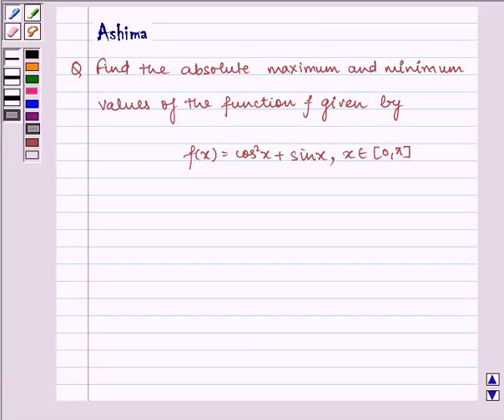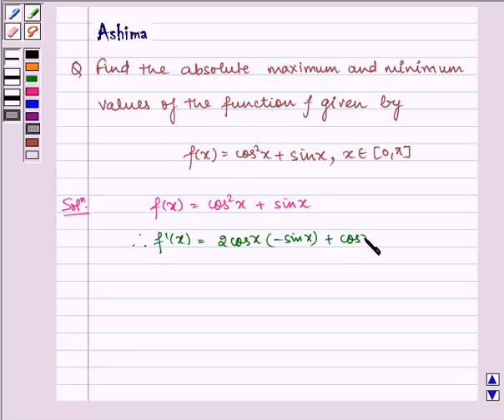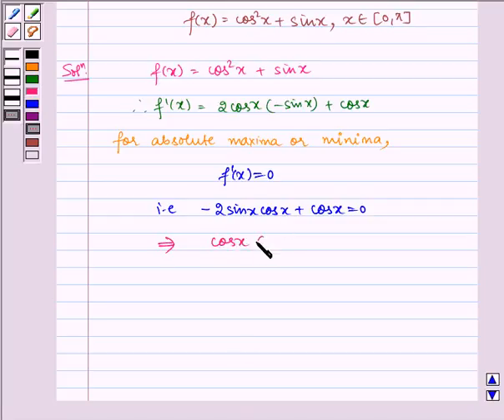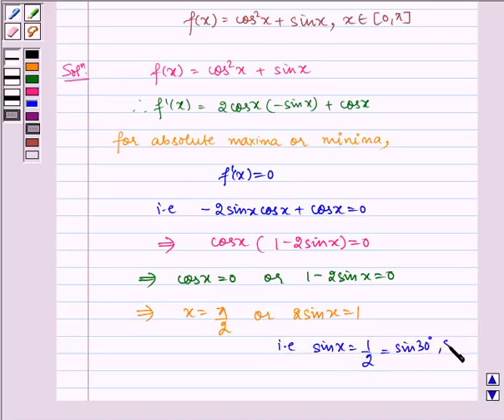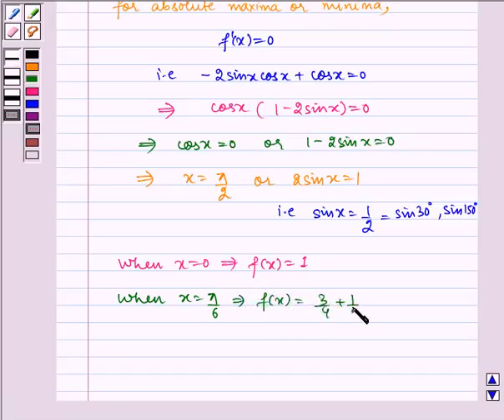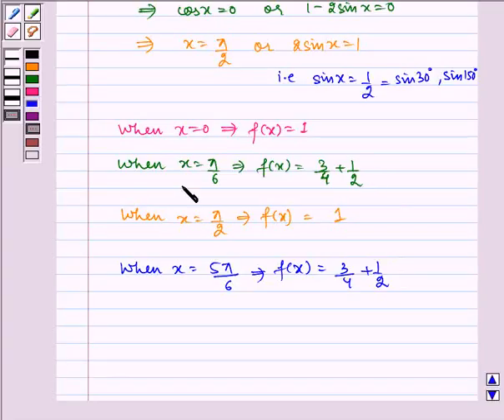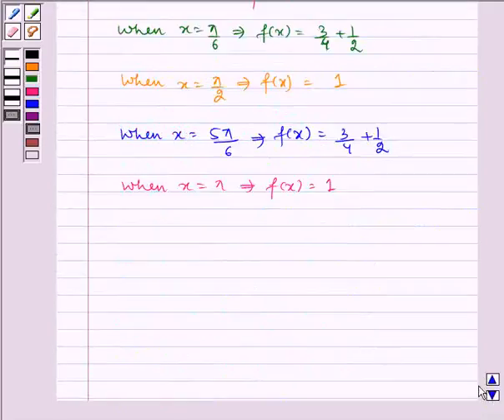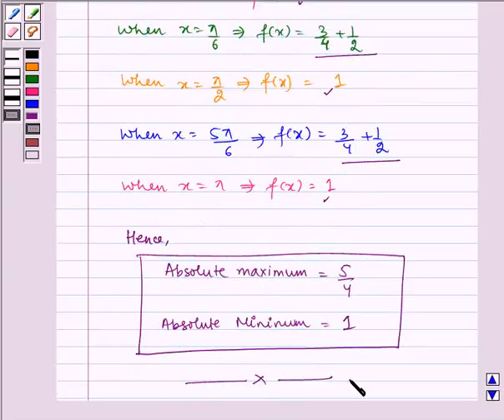Maths XII NCERT 2007 6 Misc 14